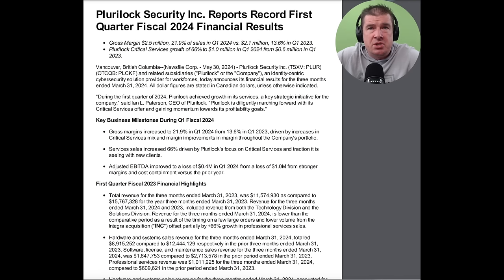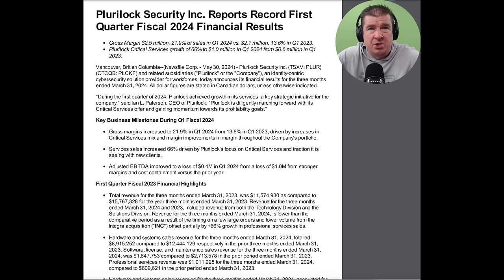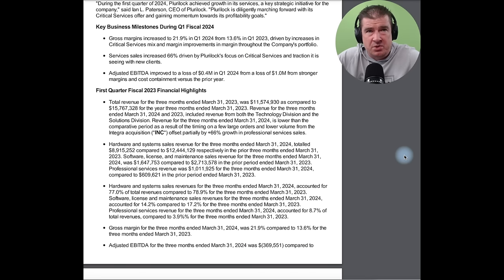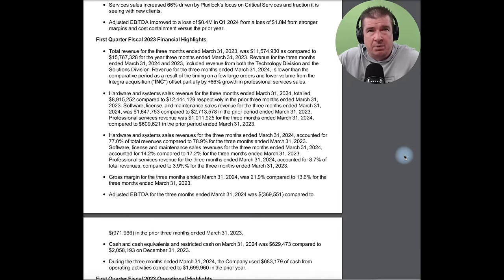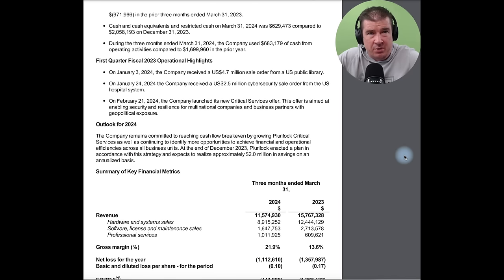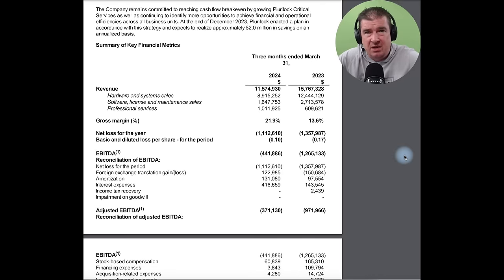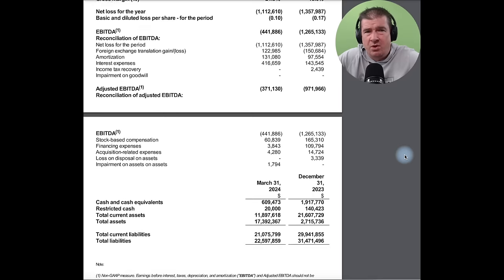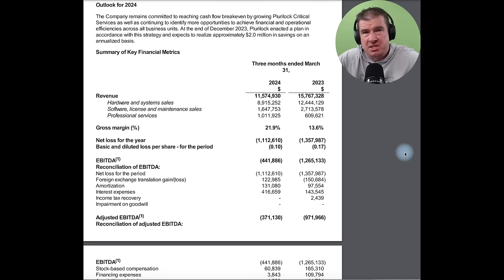Plurilock $PLCKF 🔥 Cyber-Security Micro Cap Stock MASSIVE BUYING OPPORTUNITY - 2024 🚀 Q1 REACTION 🤑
Plurilock is an IT and cybersecurity micro-cap stock in the micro cap space with a market cap of 13 million and is set to leverage their critical services business growth and their high margins toward revenue growth and margin expansion in 2024 and beyond. There has never been such a need for the services provided by companies both large and small and Plurilock stands to benefit from the ever growing cyber industries addressable market of over 300 billion!

This review was conducted on behalf of Plurilock Security Inc. and paid for by Common Cents Media Corp. in connection with this video Cornerstone Capital Solutions, LLC and the Independent Investor Channel was paid $500 dollars to provide awareness services on this company. Investors shall conduct their own due diligence prior to making any investment decisions.

FINANCIAL SUMMARY Q1 2024 - file:///Users/ryanchartier/Downloads/plurilocksecu05302024-nr.pdf
Ticker Symbols:

OTCQX:  PLCKF
TSX-V: PLUR

✅ INVESTOR TOOLS: 🛠